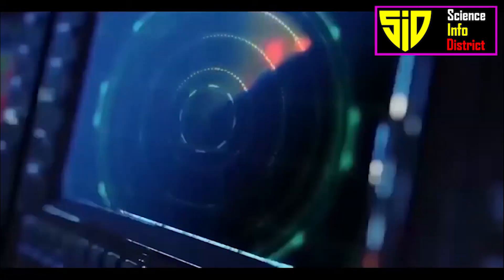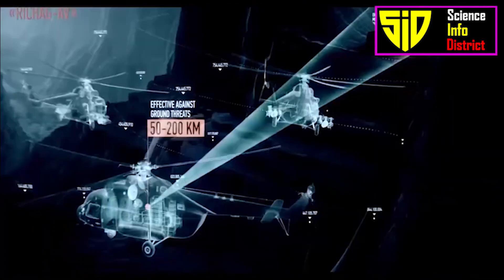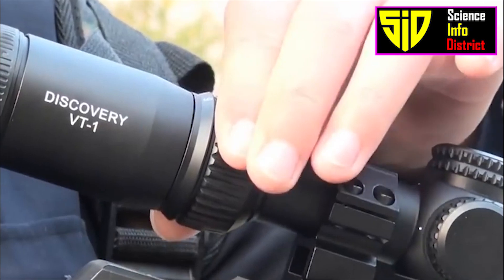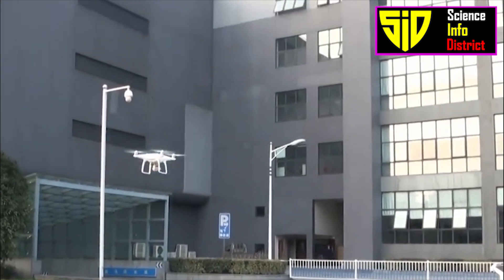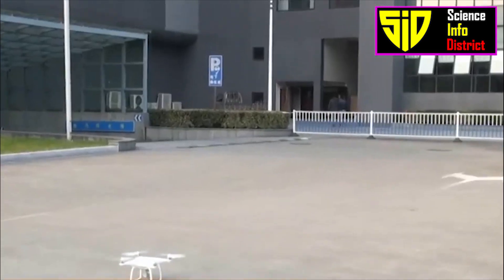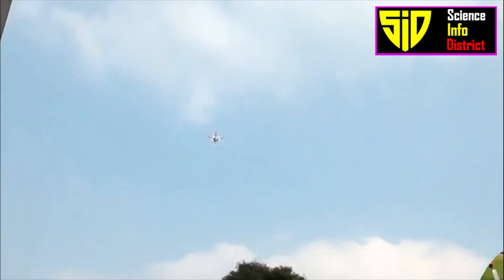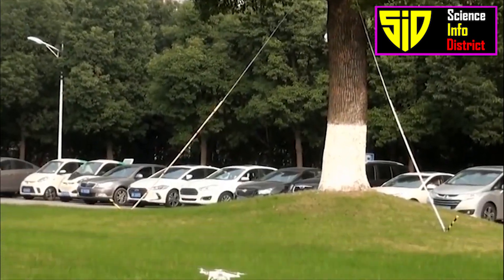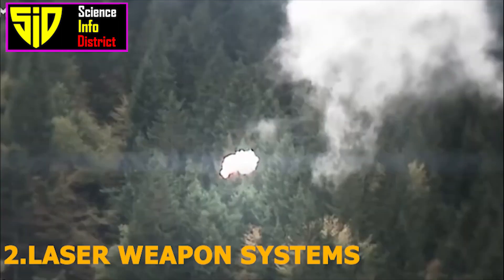Russia Ukraine War Anti-Drone & Laser System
Russia Anti Drone Technology
Russia, like many other countries, has been investing in anti-drone technology to counter security threats. . Since Russia has been engaged in war against Ukraine, Russian forces are using many anti drone technologies. We will explore the anti-drone technology developed by Russia.
1. Radio Frequency Jamming:
Radio frequency jamming is a commonly used anti-drone technology, and Russia has developed its own version of this technology. This technology works by disrupting the communication between the drone and its controller by emitting electromagnetic waves on the same frequency as the drone's communication signals. This disrupts the drone's control signals and causes the drone to lose control or return to its home base.
Russia has developed a range of radio frequency jamming systems that can be deployed on various platforms, such as ground-based, vehicle-mounted, and ship-mounted systems.
The 1RL257 or Krasukha-4 is a Russian-made mobile electronic warfare system designed and manufactured by the Company Bryansk Electromechanical Plant (KRET). The Krasukha-4 is intended to neutralize Low-Earth Orbit (LEO) spy satellites, ground-based radars, and airborne radars (AWACS) at ranges between 150 to 300 kilometers. The system is also able to cause damage to the enemy's EW (Electronic Warfare) systems and communications.
In addition to this, Russian company has developed REX-1 Anti-Drone Rifle System designed to combat drones. The drone gets out of contact with the control point and lands smoothly. Rex-1 is being used by many soldiers against small drones. REX-1 system is a ground-based system that can jam the communication signals of drones up to 15 kilometers away.
2. Laser Weapon Systems:

Laser weapon systems are another type of anti-drone technology that Russia has developed and deployed in Ukraine. These systems use high-energy lasers to disable or destroy drones. When a laser beam is directed at a drone, it heats up the drone's surface and causes damage to its electronic components. This can cause the drone to malfunction or crash.
Russia has developed several laser weapon systems for anti-drone purposes, such as the Peresvet laser system, which is a mobile system that can be deployed on vehicles or ships. The system can disable drones and other aerial targets at a range of up to 5 kilometers. Peresvet, unveiled in 2018, could incapacitate a satellite up to 1,500 kilometers (932 miles) above the Earth. powerful laser-based weapons, capable of physically destroying their targets, are being tested and deployed in the Ukraine war. Another laser weapon system Zadira is also being used by Russia. Zadira burned a drone more than five kilometers (three miles) away in seconds.
3. Anti-Drone Laser Guns:
Small arms fire is another method of disabling or destroying drones. Russia has developed a range of small arms weapons that are capable of shooting down drones. For example, the 9K333 Verba is a portable missile system that can be used to shoot down drones and other aerial targets at a range of up to 6 kilometers.
4. Net-based Systems:
Net-based systems are another type of anti-drone technology that involves using a net to capture drones. This technology is particularly useful when the drone is flying low and is not too fast. Russia has developed several net-based systems for anti-drone purposes, such as the Drone Killer system, which uses a net to capture drones at a range of up to 2 kilometers.